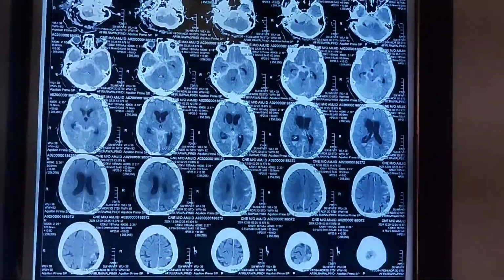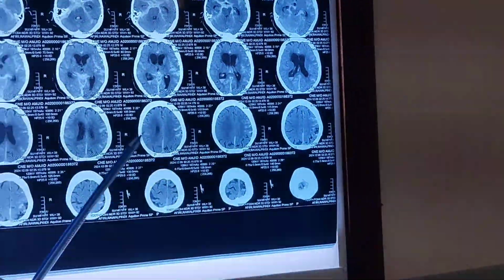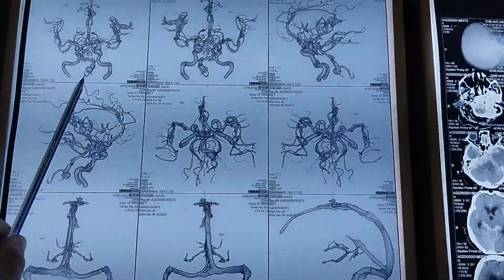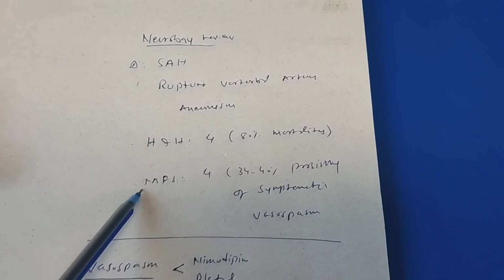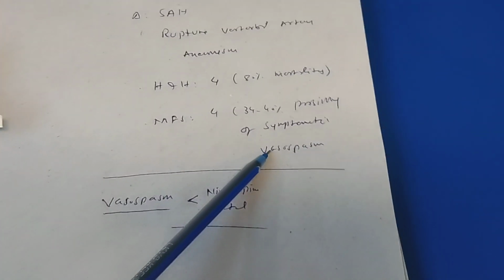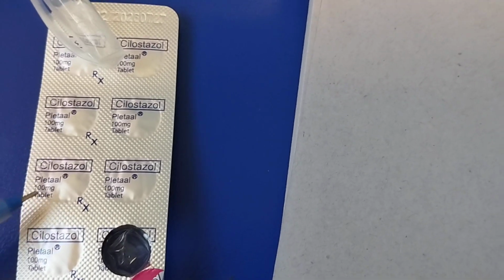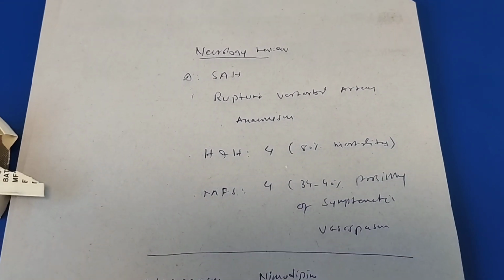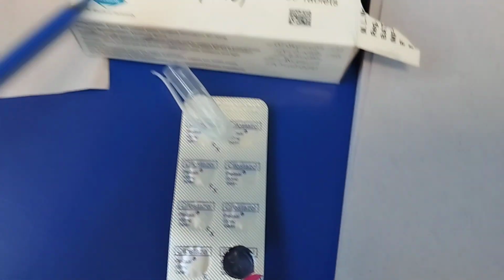Sub Arachnoid Hemorrhage due to rupture of Vertebral artery aneurysm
Sub arachnoid hemorrhage due to vertebral artery aneurysm rupture its rare... Plz watch i already uploaded a more detailed video on SAH treatment